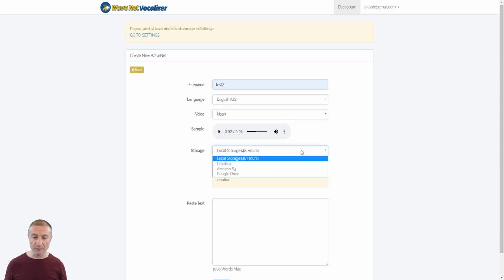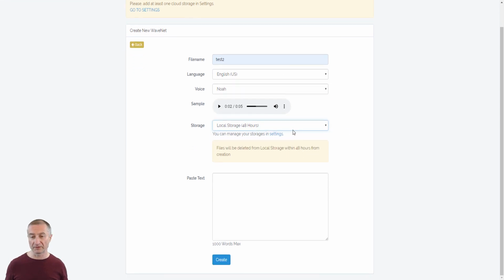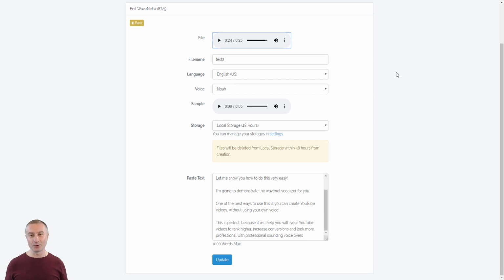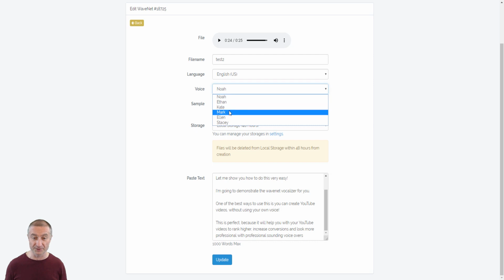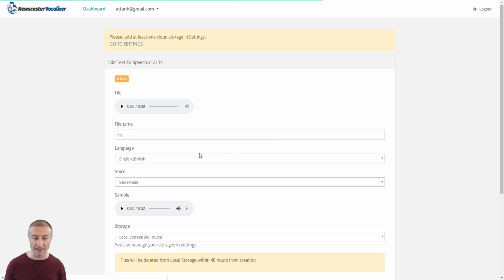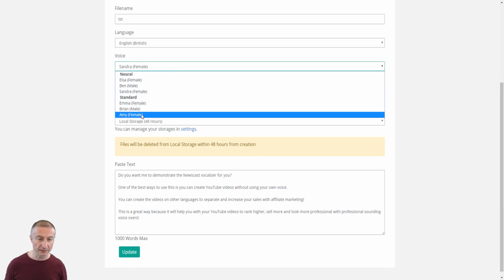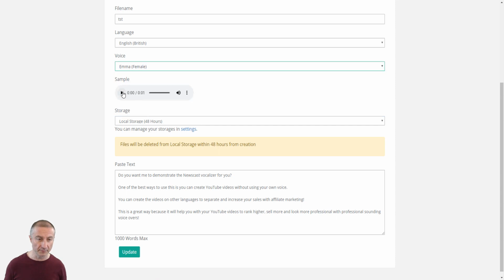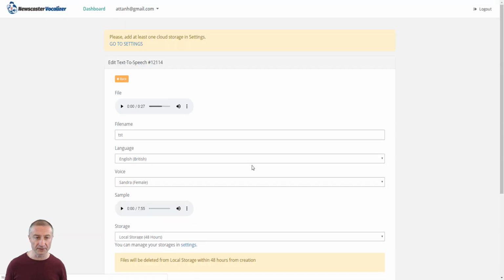Vocalizer Bundle 2020 Review And Unique Bonus 💰 Make Money Online 2020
Vocalizer Bundle 2020 Review 💰 Make Money Online 2020

In today’s video i review Vocalizer Bundle that you can use to Naturally Voice Over Your Scripts Without Spending Thousands Of Dollars.
It uses a Revolutionary Technology From Both Amazon and Google.It not only delivers massive improvements in speech quality but it increases naturalness and expressiveness which are the two key factors in creating lifelike speech that is getting closer than ever to human voices.

And I also include a unique bonus package that you won't find anywhere else.

To get your bonus you need to send me your Clickbank receipt with your name so i can give you acess to Audiovideomastery.

This is a top  opportunity if you're serious to finally start to  make money online in 2020